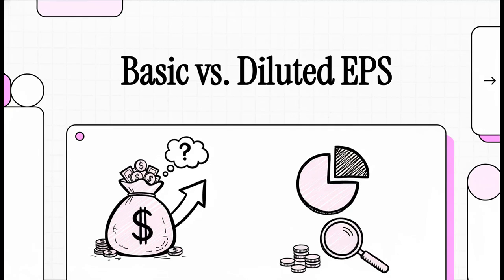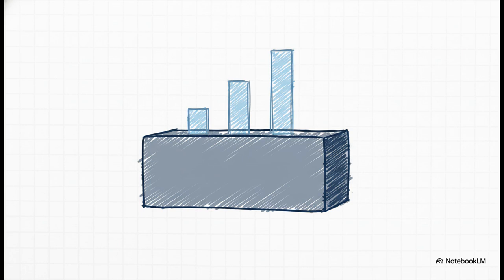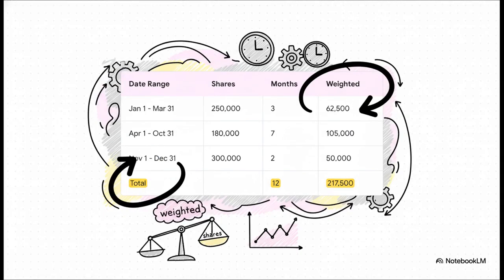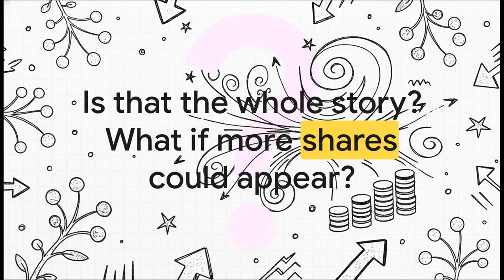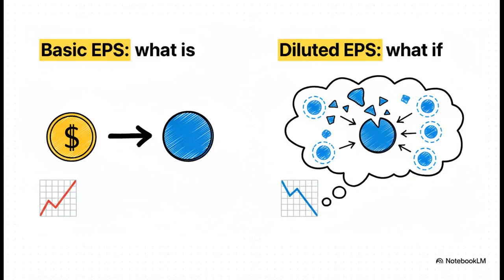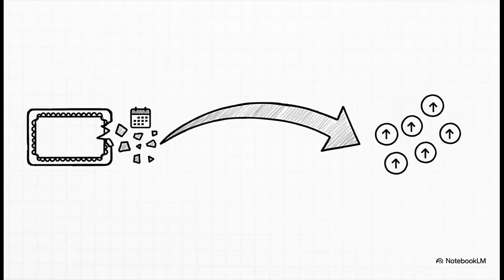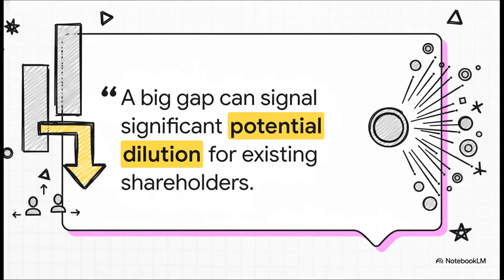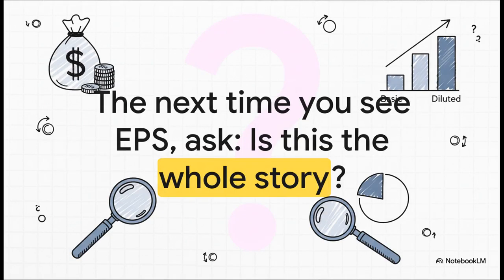Basic vs Diluted EPS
Overview of basic vs diluted EPS.